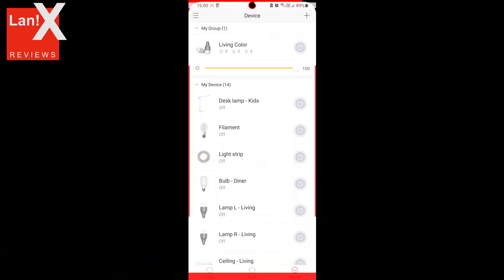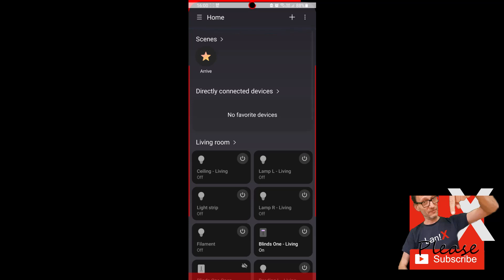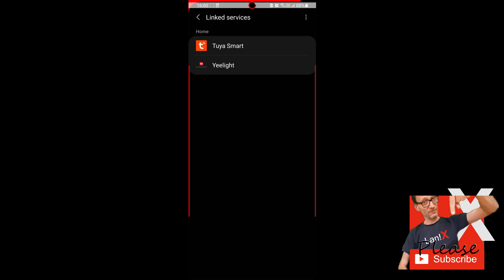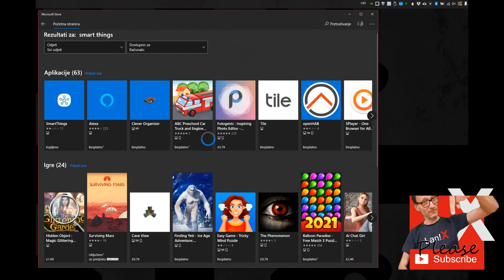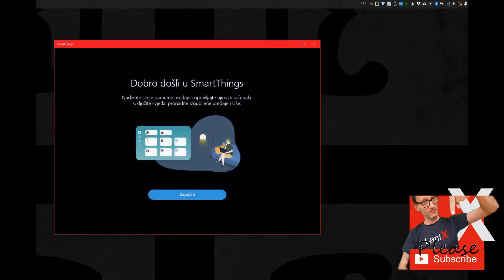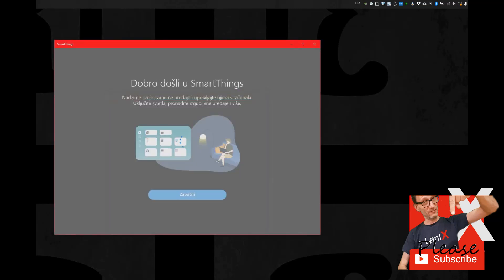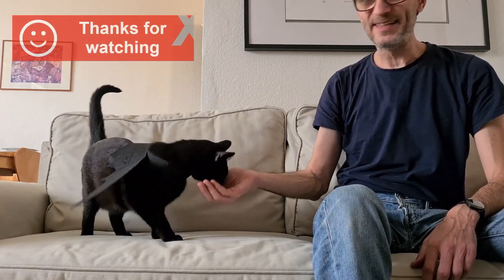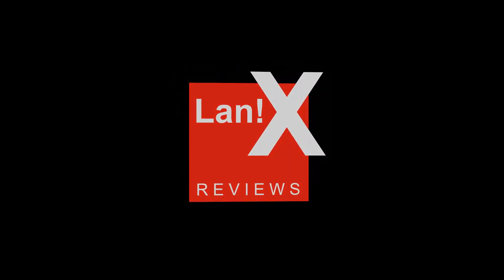How to Control Yeelight Lights from a PC (Tutorial)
The easiest way to do it and it really works! Forget all the freeware utilities that work only with some lights or stop working after a month or two. If you need to control your Yeelight from a PC or a notebook, this is the quickest way!

SWITCHES:
Xiaomi Mijia Wireless Switch
Yeelight Smart Wireless BLE Switch
Aqara Wireless Mini Switch
Aqara Wireless Mini Switch with Gyro
Aqara Wireless 2 button Switch
Aqara/Opple Switch
Xiaomi Yeelight Smart Dimmer Switch
Aqara Single Rocker Wired Switch (no zero line)
Aqara Double Rocker Wired Switch (no zero line)

LIGHTING:
Yeelight LED Filament Bulb
Yeelight Bath Heater and Ceiling Light
Yeelight White Smart Bulb (2nd Gen)
Yeelight LED Strip Aurora
Xiaomi Mijia Smart Desk Lamp
Yeelight W1 GU10 Bulb

SENSORS:
Xiaomi Mijia Light Sensor
Xiaomi Mijia Honeywell Smoke/Fire Alarm
Aqara Temperature and Humidity Sensor
Aqara Vibration Shock Sensor
Xiaomi Mijia Honeywell Smart Gas Detector
Aqara Water Flood Sensor
Aqara Door/Window Sensor
Aqara Human (motion) sensor
Xiaomi Mijia Door Window Sensor 2
Xiaomi Mijia Water Leakage Sensor

DEVICES:
Zemismart Tuya Smart Bead Chain Blinds Motor
Zemismart Tuya Wifi Roller Shade Motor

Xiaomi Mijia Smart Sterilization Humidifier
Xiaomi Mijia MultiMode Gateway
Loock Cat-Y
Mijia Smart Socket Bacic
Xiaomi Mijia Smart Socket Enhanced
Xiaofang Camera
Xiaomi Mi Magic cube
Xiaomi Mijia G1 Robot Vacuum Cleaner

OTHER:
Xiaomi Induction Water Saver
Xiaomi Induction Soap Dispenser
Xiaomi Deerma Mini Dehumidifier